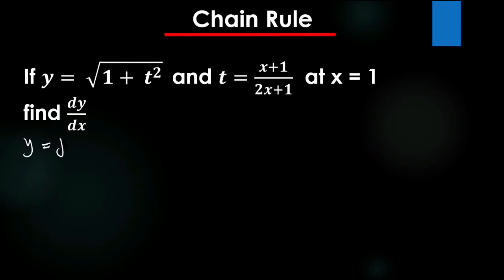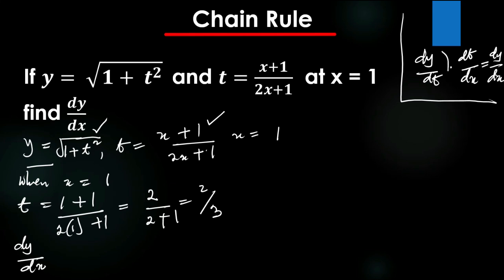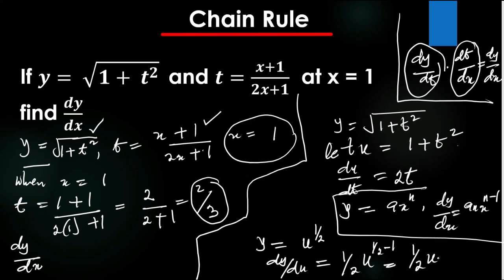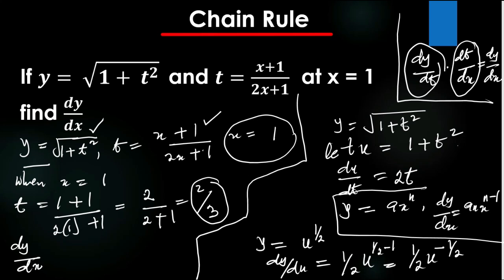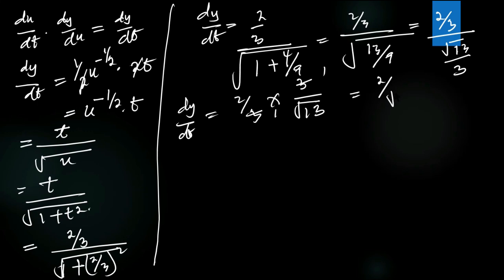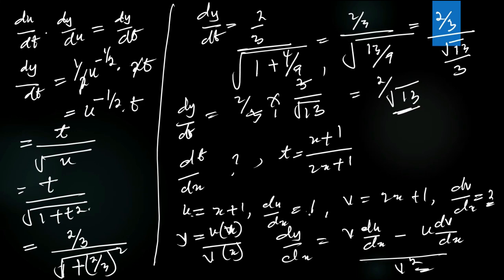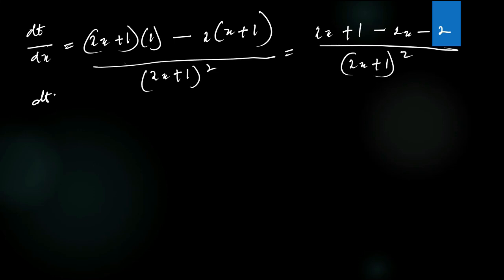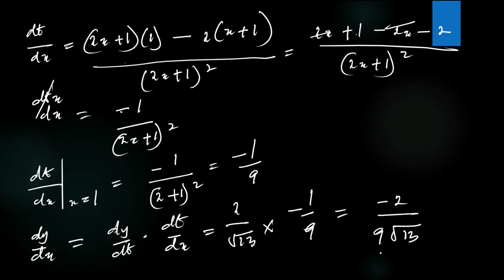Chain Rule Example | How to Differentiate y = √(1 + t²) with t = (x + 1)/(2x + 1)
In this video, we'll walk you through a step-by-step solution to a composite function differentiation problem using the chain rule. You'll learn how to find
𝑑𝑦/𝑑𝑥
  when: 𝑦 = 1 + 𝑡^2
and 𝑡 = (𝑥 + 1)/(2𝑥 + 1)

​We’ll start by applying the chain rule, then use the quotient rule to differentiate the expression for 𝑡. Finally, we plug in  𝑥 = 1
x=1 to find the exact value of the derivative.

📌 Topics covered:

Chain rule in differentiation
Quotient rule for rational functions
Substituting values for exact derivative

🧠 Ideal for:
High school and first-year university students